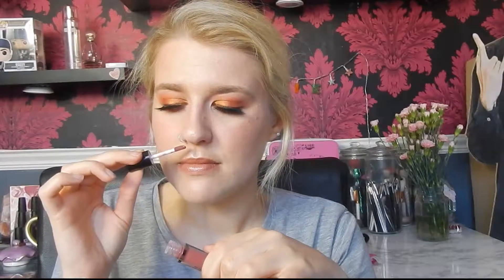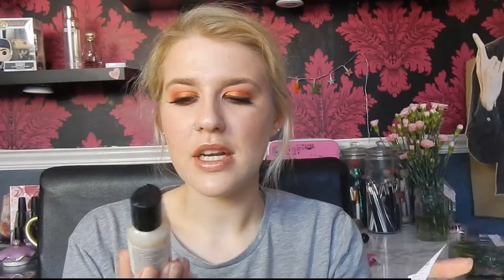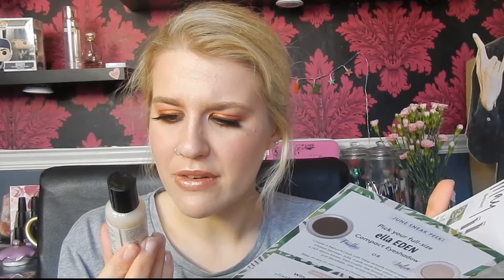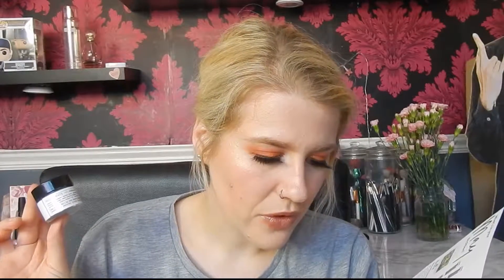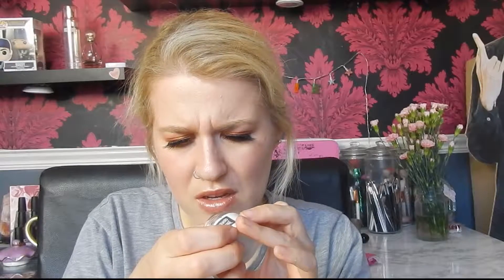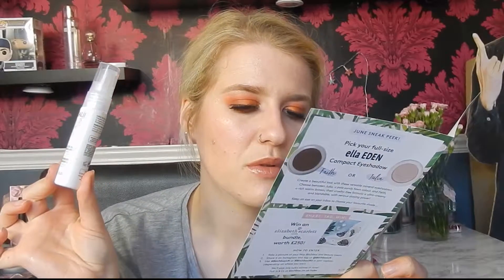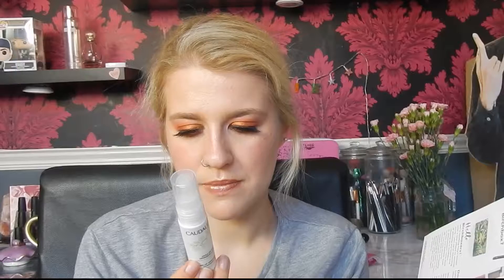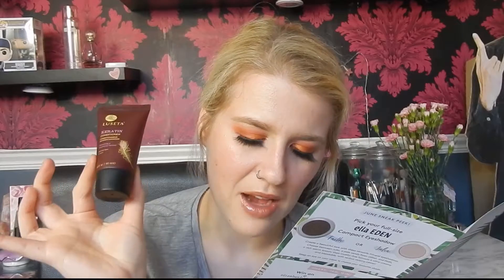Unboxing Birchbox May | 2018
Helloooooooo,

Doucce Luscious Lip Stain - Steaming Red
Greenfrog Botanic Geranium & Peppermint Botanical Bodywash
Native Unearthed Activated Charcoal Natural Deodorant Balm
Caudalie Make-up Removing Cleansing Oil
Luseta Beauty Keratin Smooth Conditioner